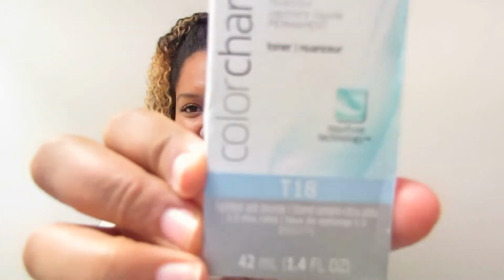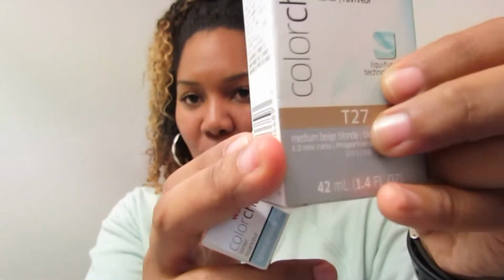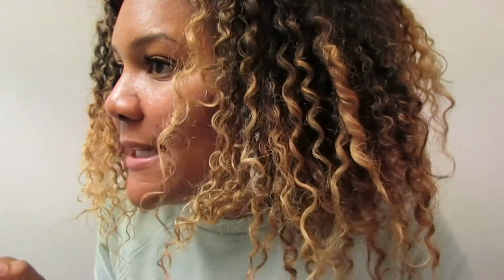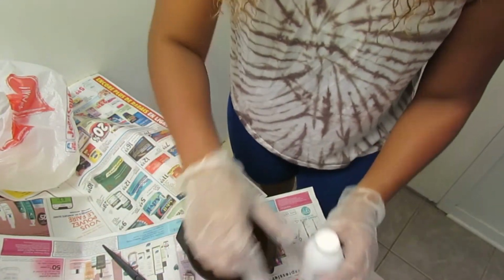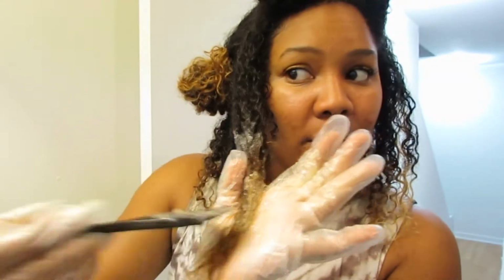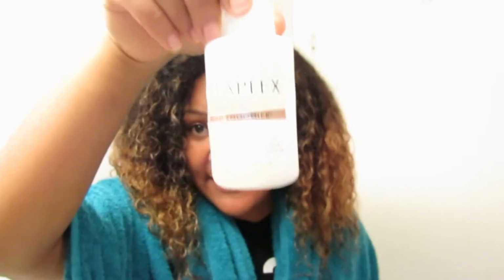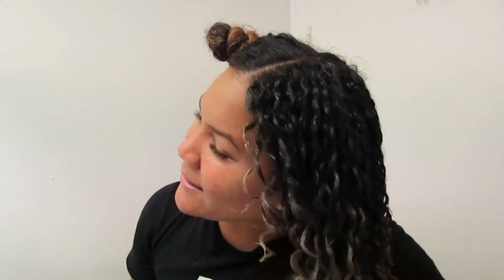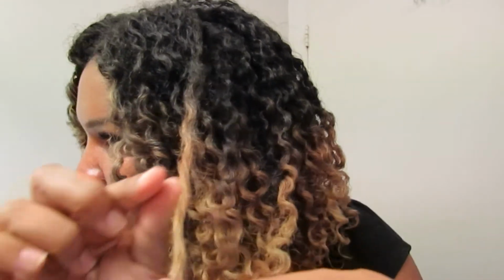Toning brassy hair with wella t18 mixed with wella t27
Hey guys,
I used to tone my hair with wella toner back in the day when I didn't know how to do it with manic panic. I was curious to see if it would work on my hair today.
Let me know what you think. What result to you guys prefer, the wella toner or the diy toner.

Have a great day and be blessed :)
Kari

2:07 best way to use wella t18
4:31 my hair before
5:47 mixing the toner
8:00 applying the toner to my hair
9:30 after I washed my hair
10:51 wash and go
11:55 result on damp hair
12:56 result on dry curly hair
13:38 my final review